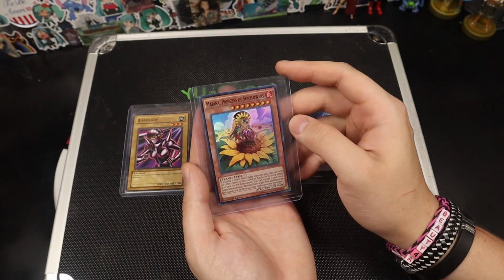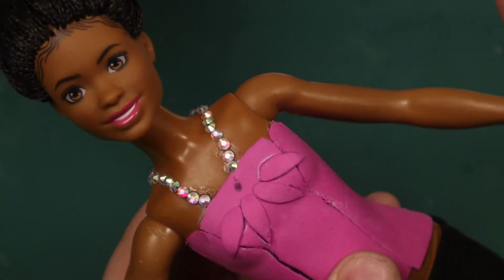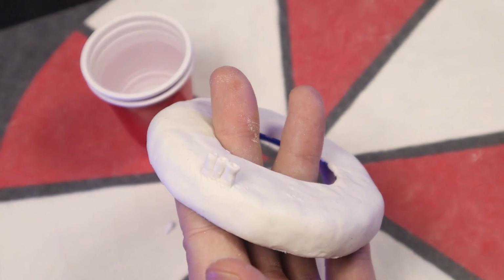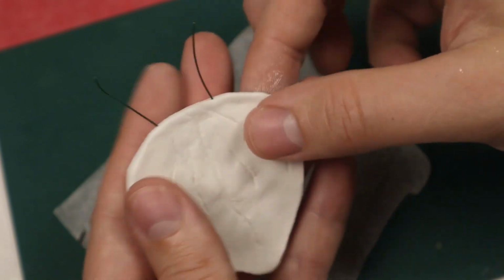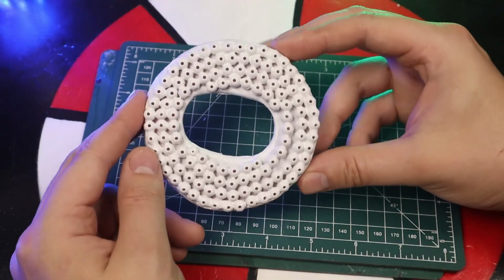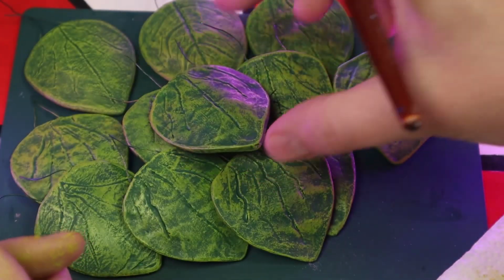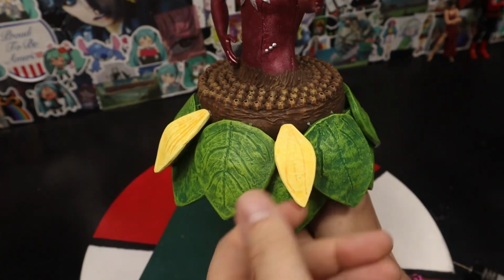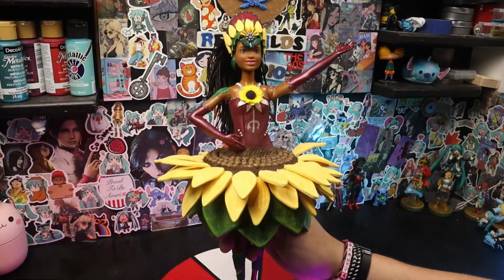I made BARBIE into a YU-GI-OH CARD!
In this video Rebuilds will be revealing just how much of a weeb he is by turning Barbie into Marina princess of Sunflowers. Rebuilds has been a huge fan of Yu-Gi-Oh since the very beginning so join him for this very special tribute to the greatest card game in history. Rebuilds first Yu-Gi-Oh build, and it will definitely not be the last.

Other videos you might like as well